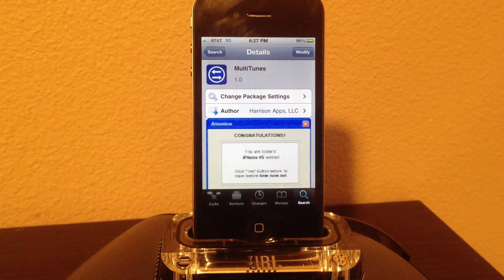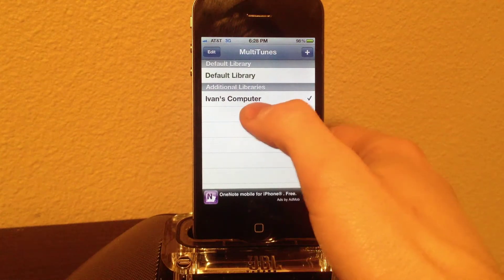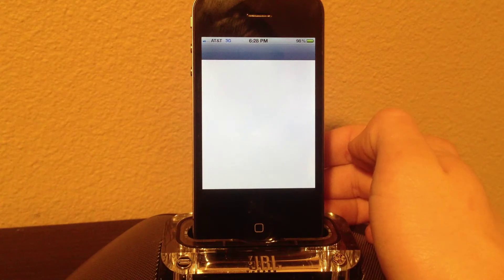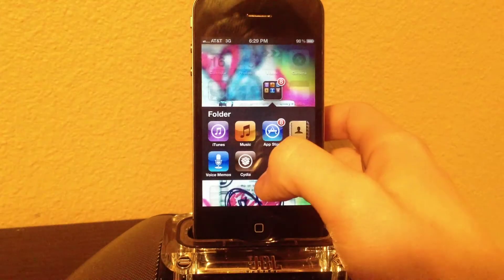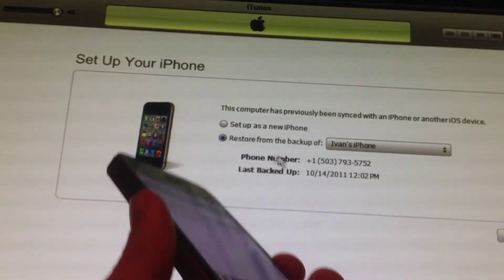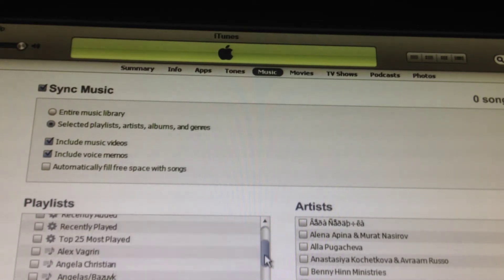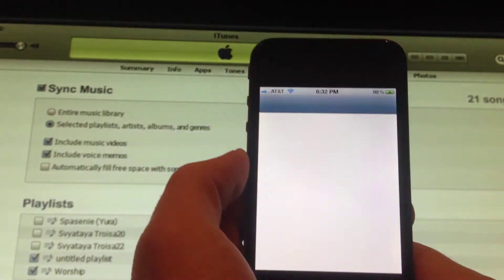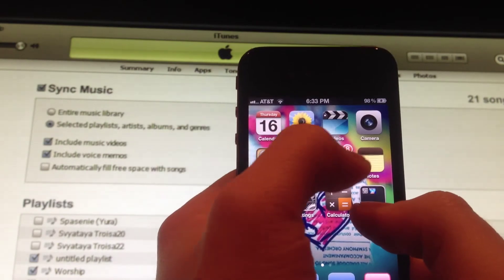NEW How To Sync More Then One iTunes Library! iPhone iPad iPod touch - MultiTunes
____If you have a itunes gift card you don't use I would be glad to get it____